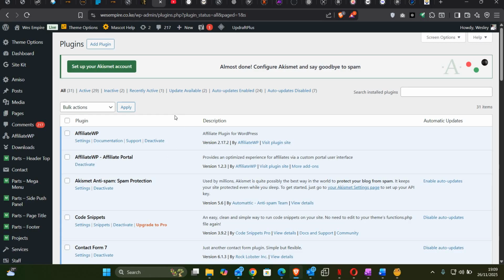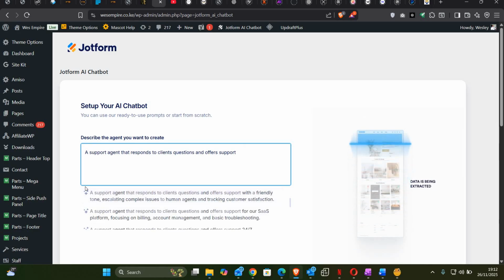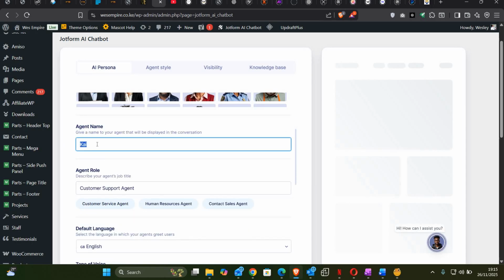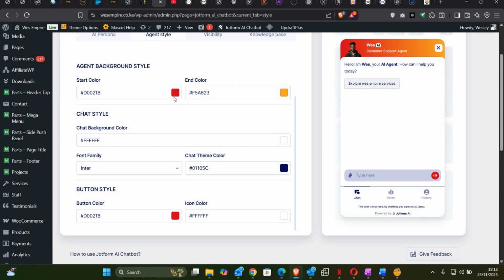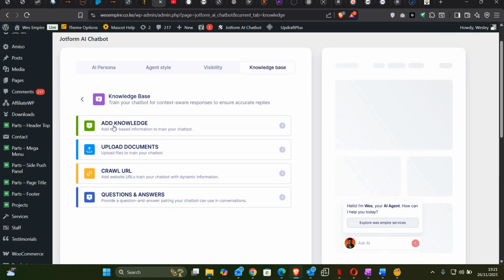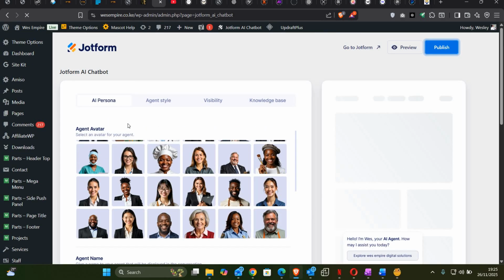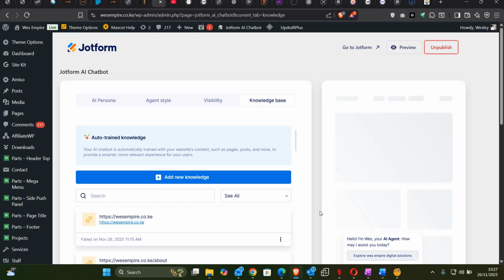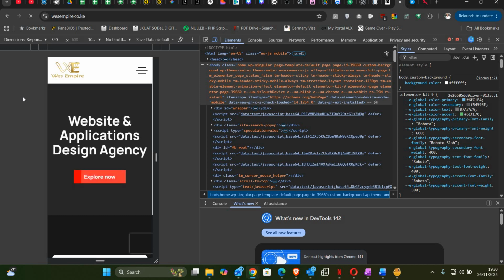How to Integrate an AI-Powered Chatbot Into Your Website | JotForm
Transform your website with a powerful AI Assistant using JotForm AI!
In this step-by-step tutorial, I show you how to:

• Install the JotForm AI plugin
• Set up your AI assistant
• Build a knowledge base from your own content
• Enable voice chat for human-like conversations
• Embed and test the assistant on your website

Whether you run a personal site, business page, or client project, JotForm AI makes it easy to automate support and deliver instant answers to your visitors.

🎯 What You’ll Learn:
✔ Installing JotForm AI widget/plugin
✔ Creating your AI assistant
✔ Adding your knowledge base (documents, URLs, FAQs)
✔ Activating voice chat
✔ Testing everything live on your website